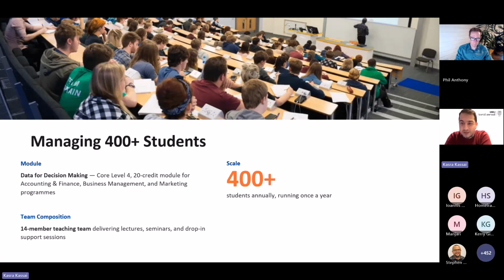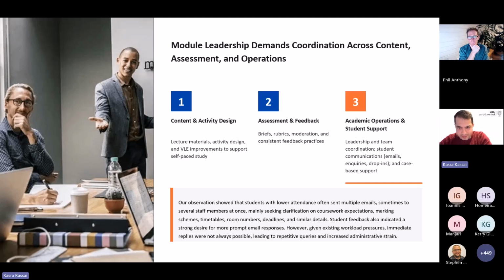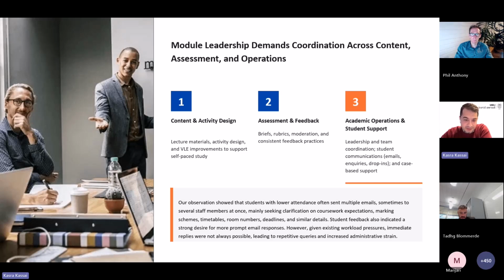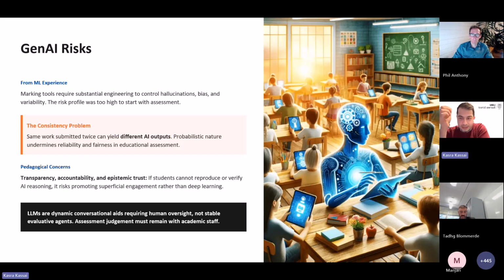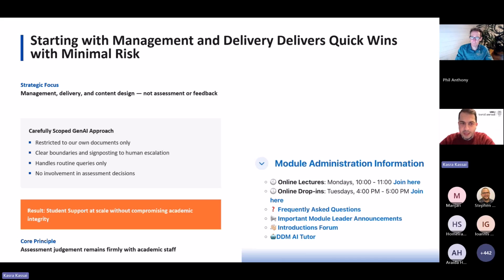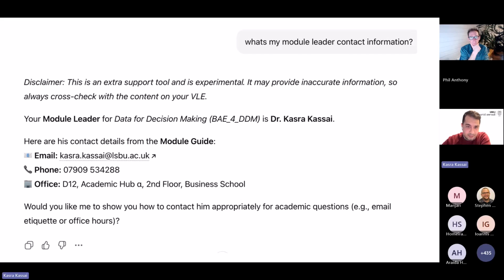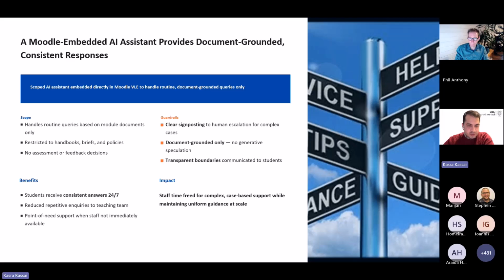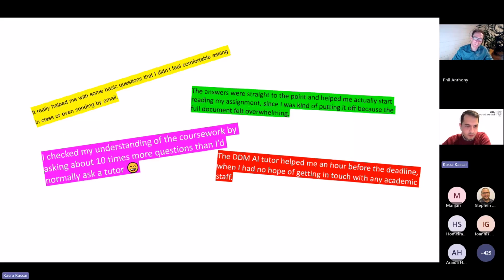AI Assisted Module Leadership in Action